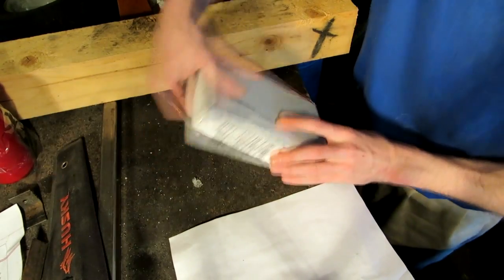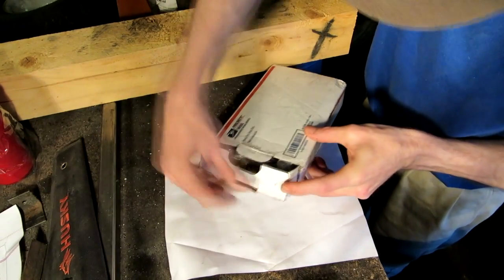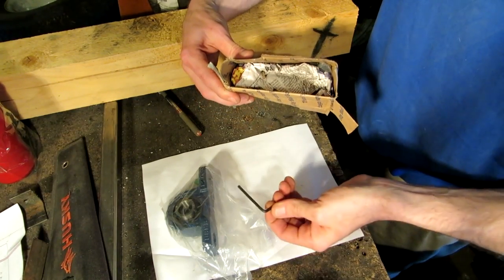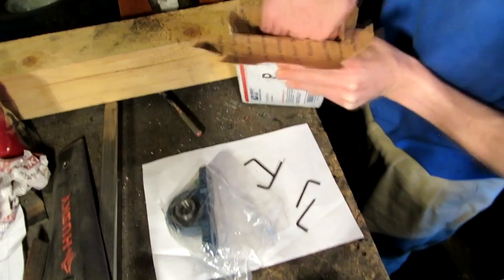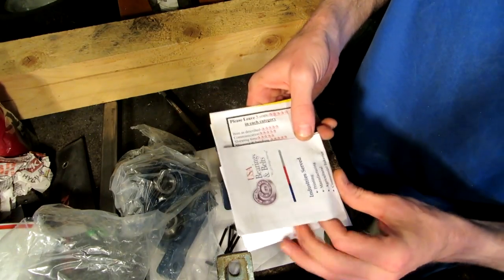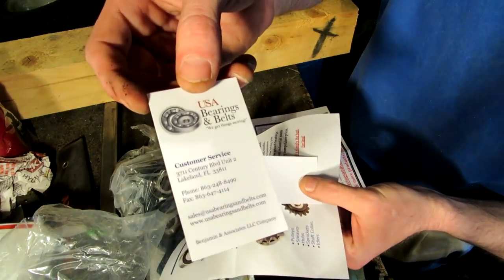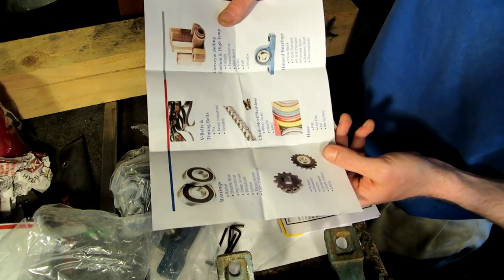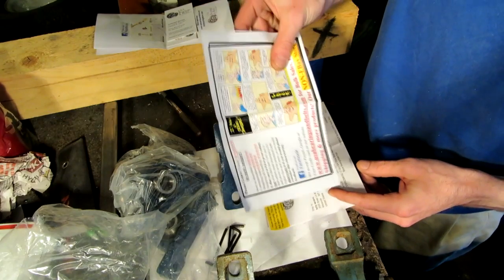Axle / Jackshaft bearings in the mail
I ordered for some 3/4 pillow block bearings off of ebay from US Bearings and Belts. I plan on using them for the Lawn mower mod .
Apply to the FullScreen Network and tell them I sent ya ...
The engines I use are the 6.5 hp (212cc) from harbor freight. The welder I use is a 110 V , 90 Amp flux core also from Harbor Freight. I get my Wheels from ebay, Bmi, or Harbor Freight.

回 .. SKYPE ... ( tmansgokarts )